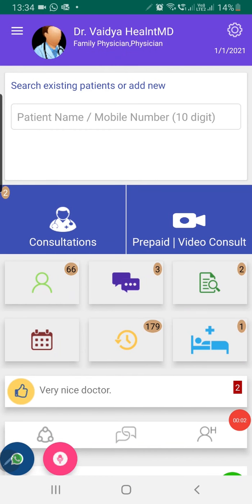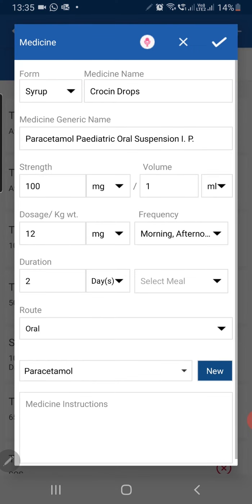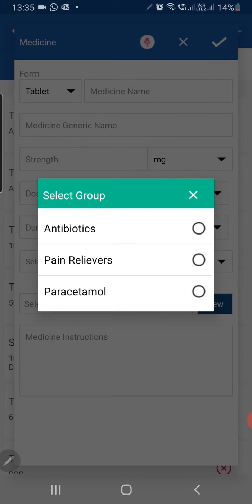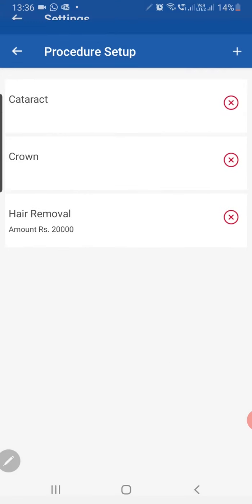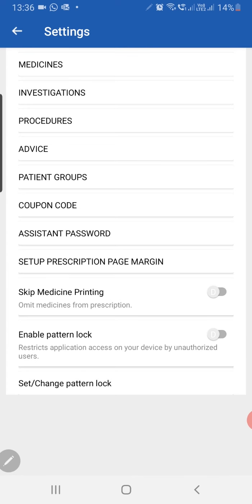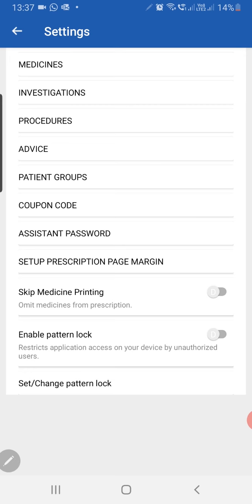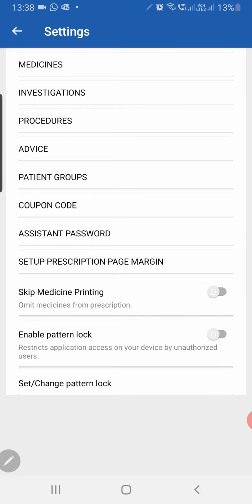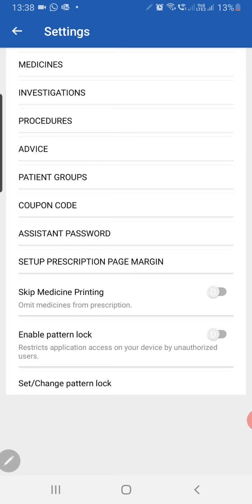My HealntMD Settings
The 'Settings' available in the HealntMD app bring you flexibility and efficiency. Knowing these settings will make app usage easier. Manage from Settings your list of Medicines, Investigations, Advice and a lot more. This will dramatically bring down the time and effort you spend on each prescription your generate. Healnt gives you the flexibility of printing prescriptions on plain paper, or using your own letterhead. Make that selection in Settings, and if you want your own pre-printed letterhead, set the page margins here.